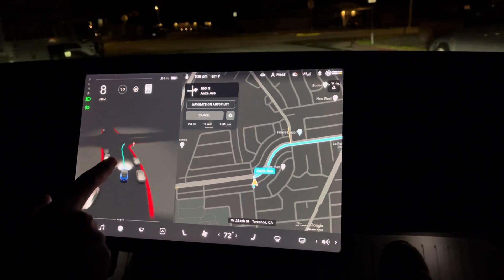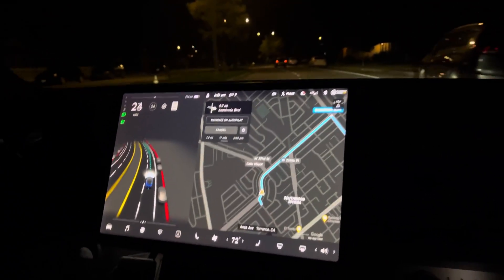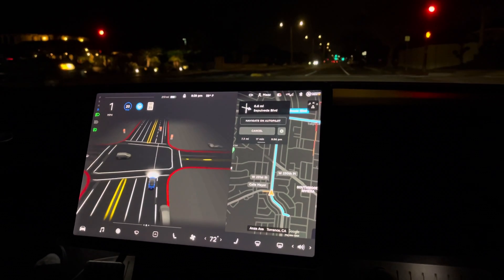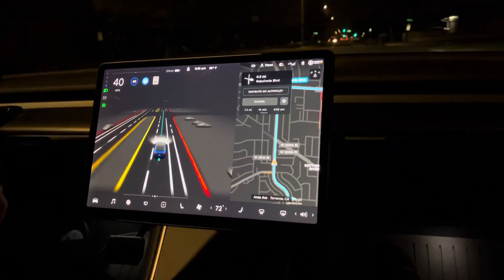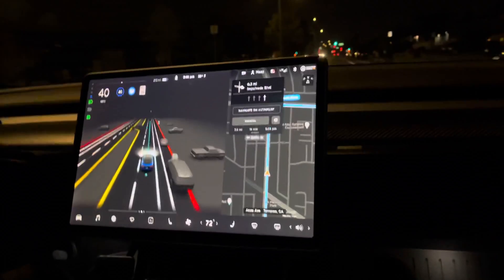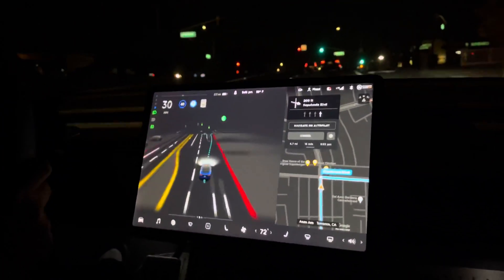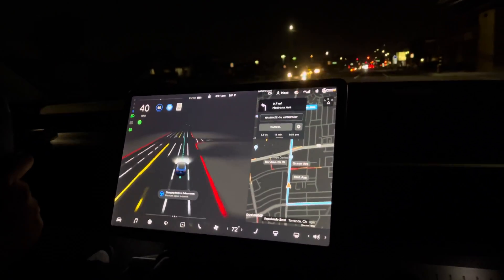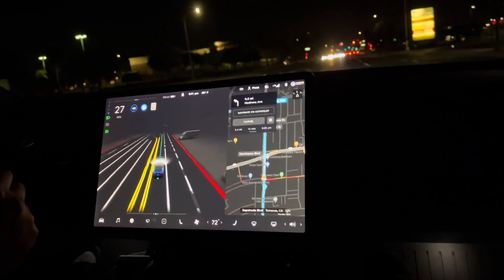FSD Beta 10.3 Part 1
First night time drive on FSD Beta 10.3